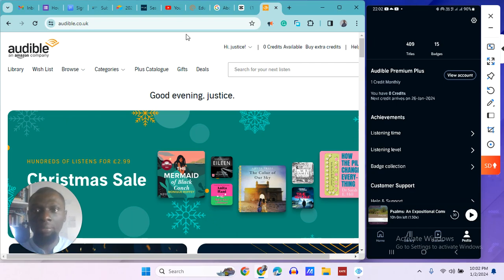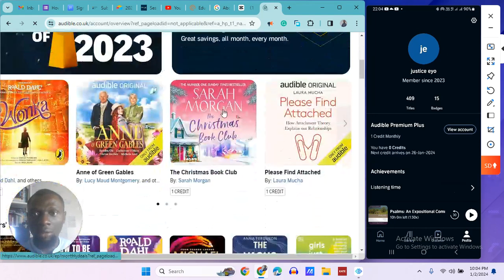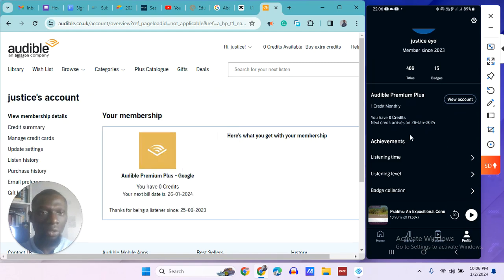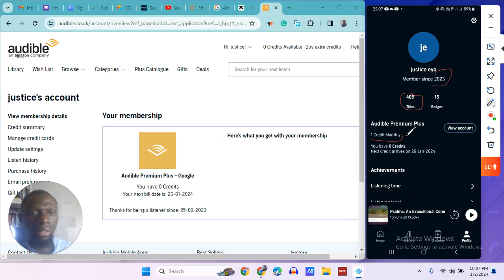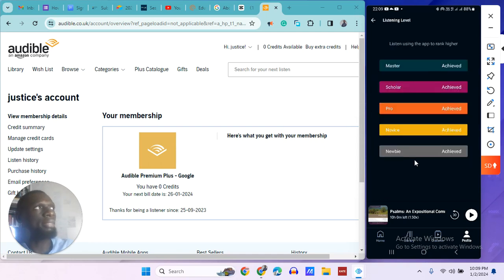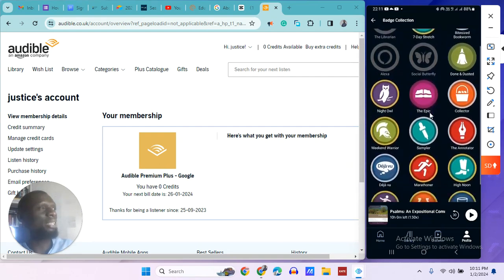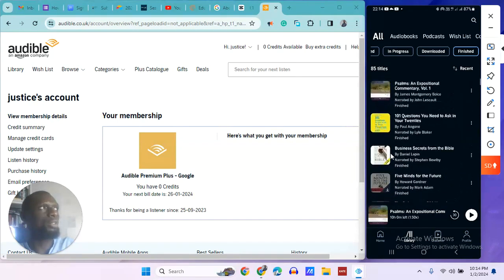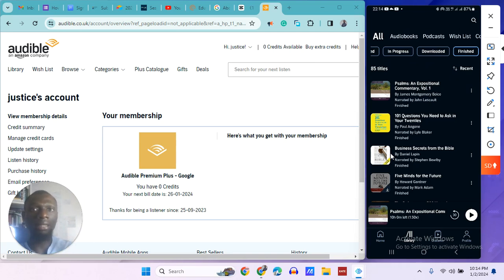How I went from 0 to Reading 84 Books in 2023.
If you want to improve your reading habits or find book recommendations, this video is for you! I share how I went from zero books a year to reading 84 books in 2023. I discuss how I used Audible to track my reading progress and share important data, such as my listening time and achievement badges.